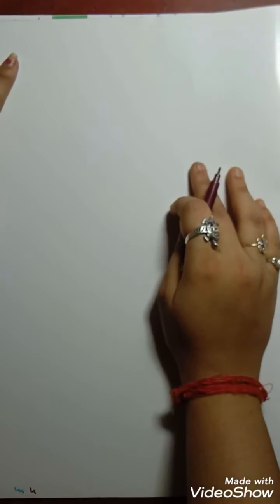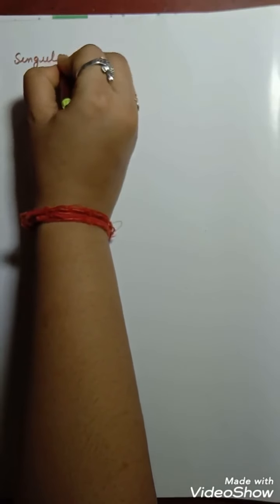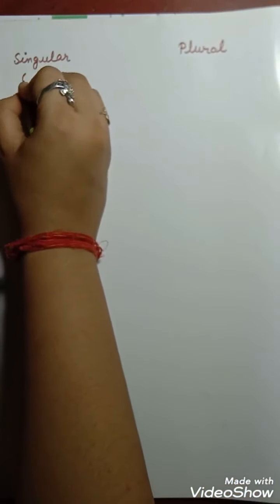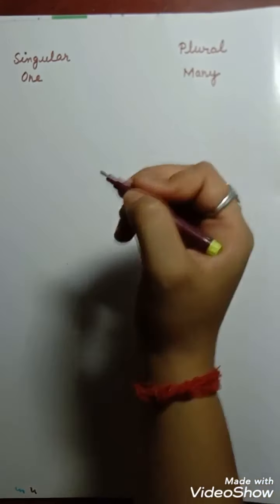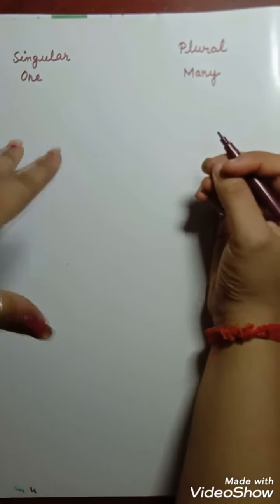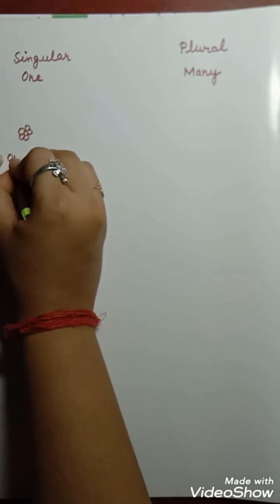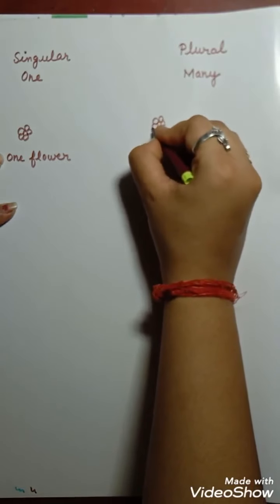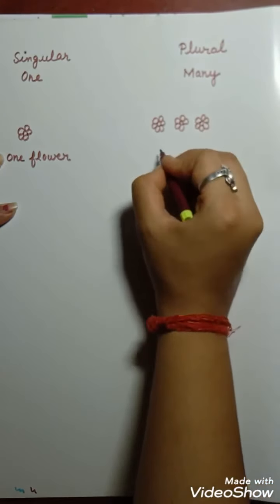I Eng Lan Part 10